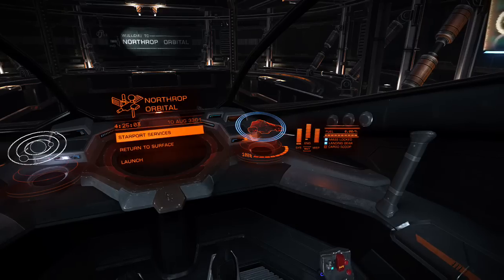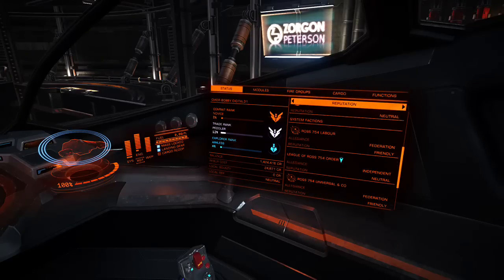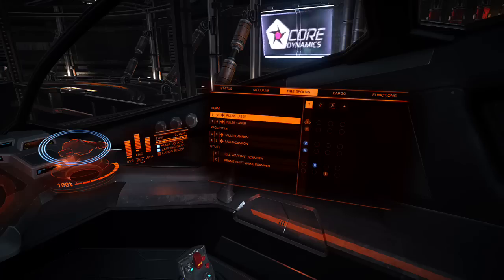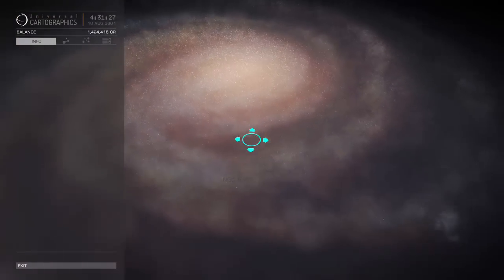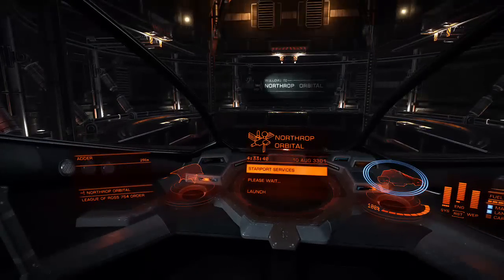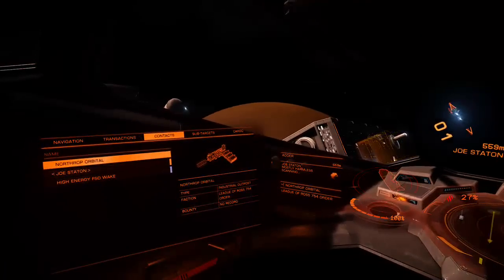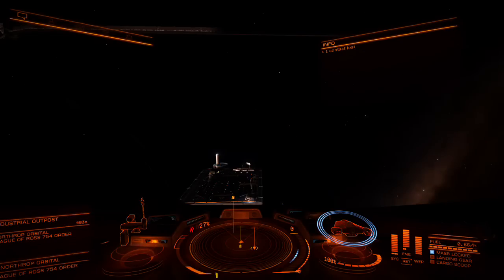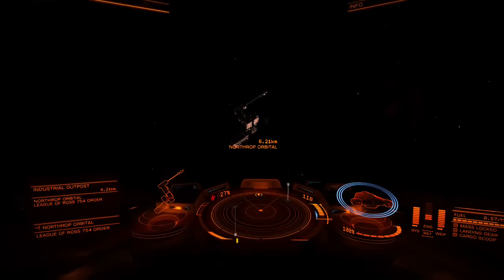Elite Dangerous - Xbox One Beginners Guide (The Basics)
Let's dive into Elite Dangerous in this New Beginners Guide series.  Elite: Dangerous is currently in preview program (Beta) for Xbox One. In this first video I will go over your ships Systems and basic flight.